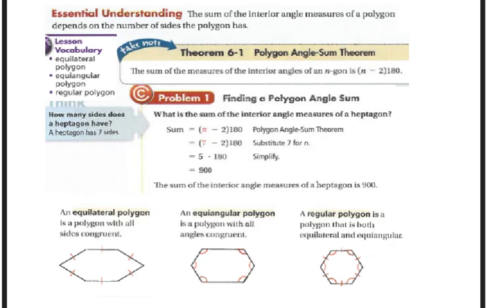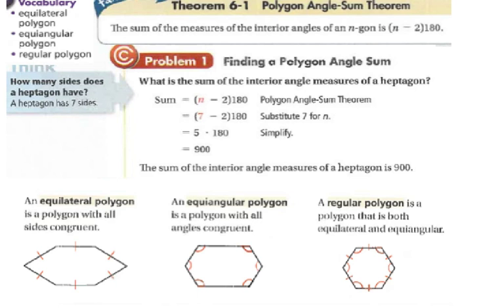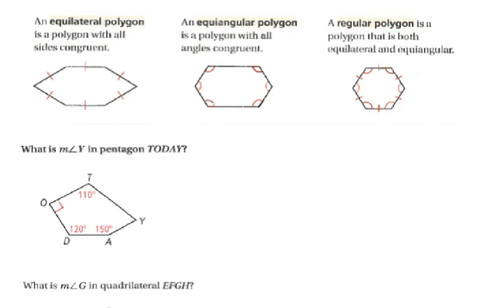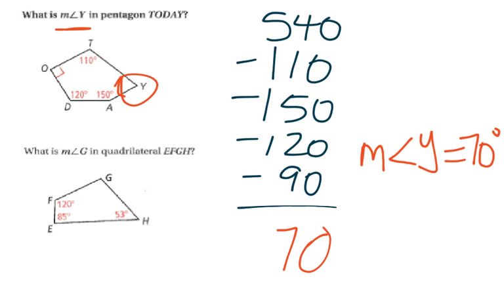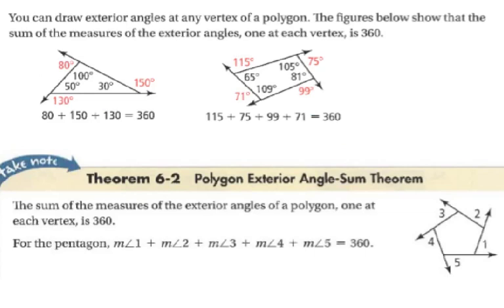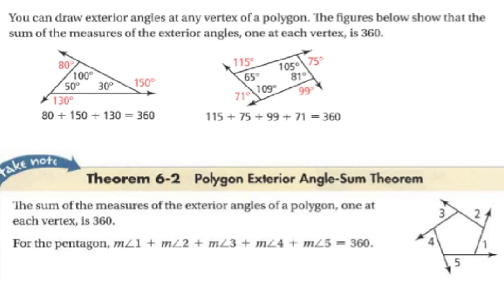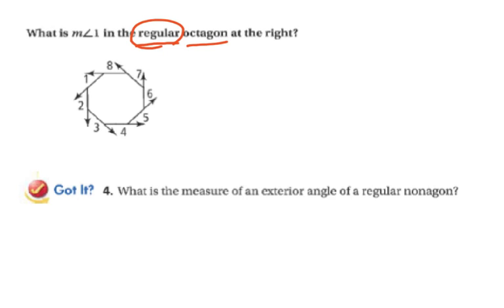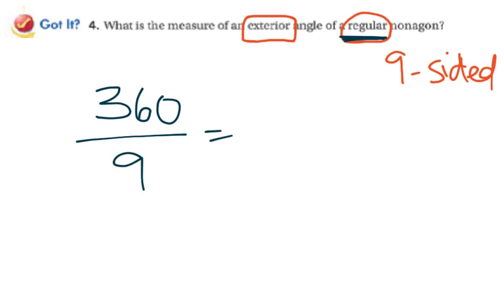Polygon Angle Sum Theorem